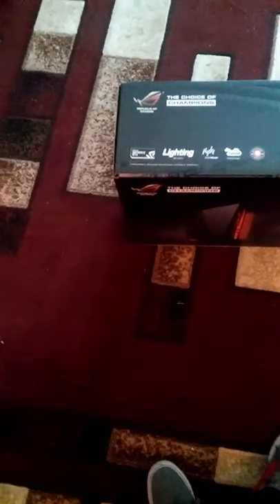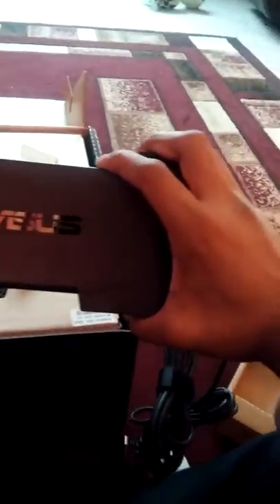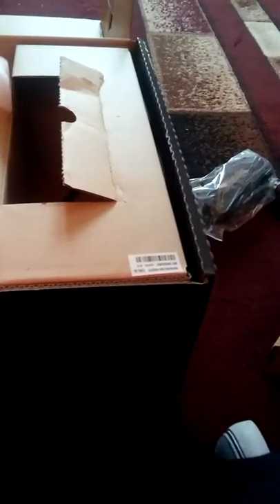Geting my new gaming computer opening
Know i can play GTA5 and  lol and more